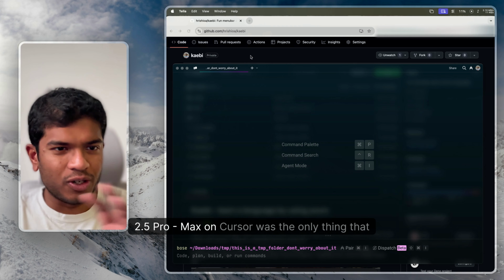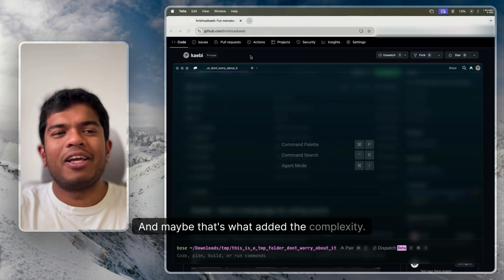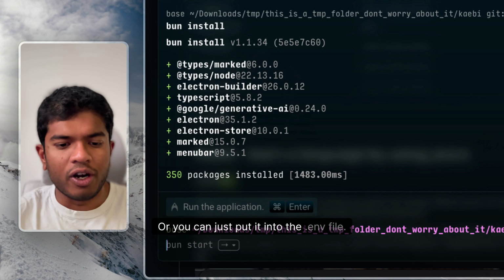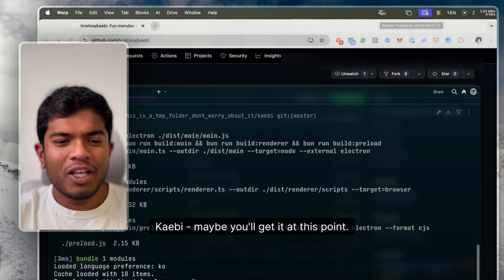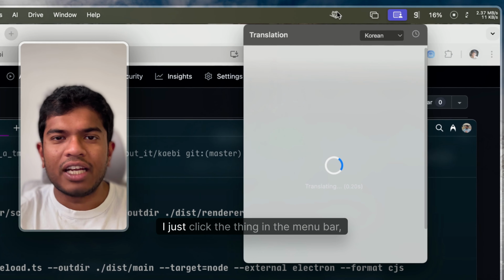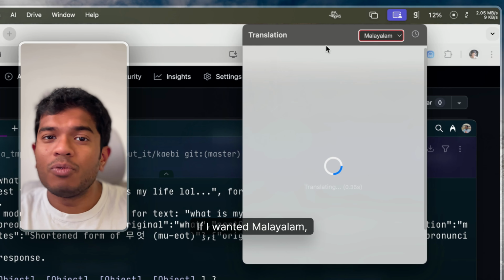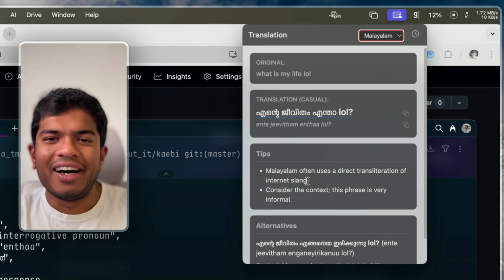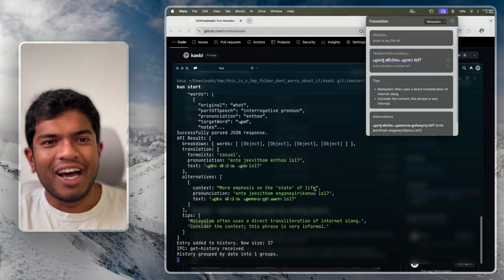Oblin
Made something fun last night - took about an hour or two. Here's a quick demo of the result!